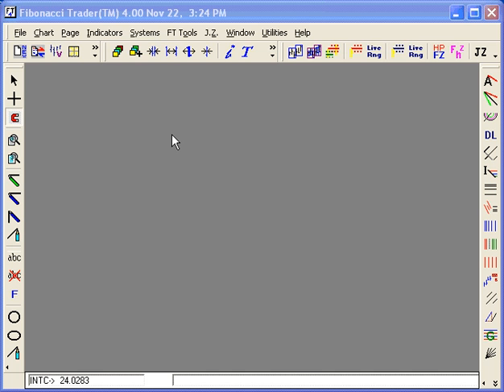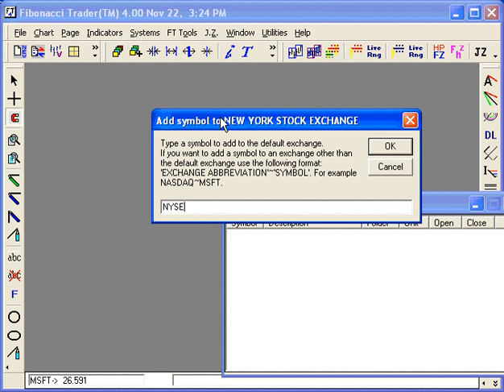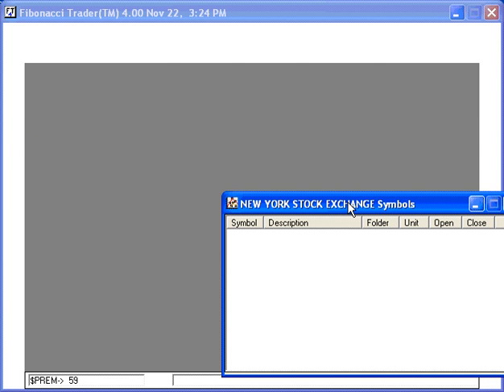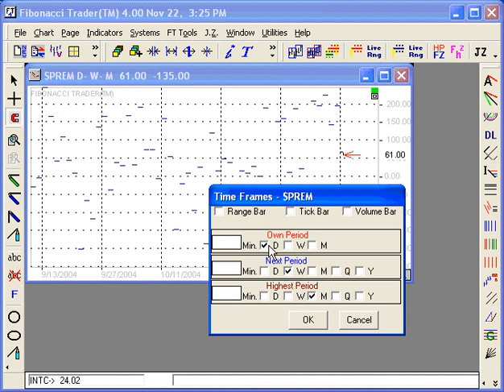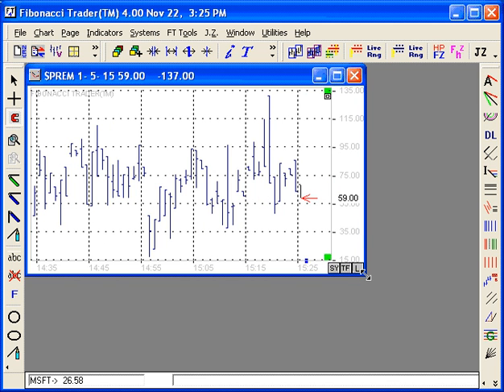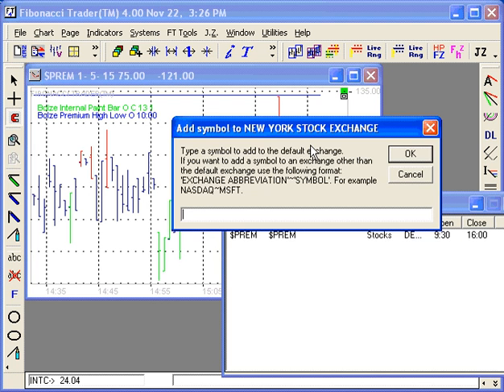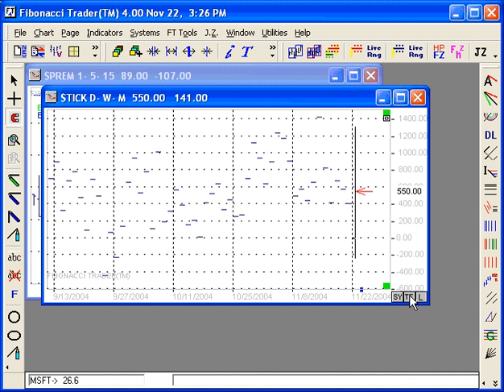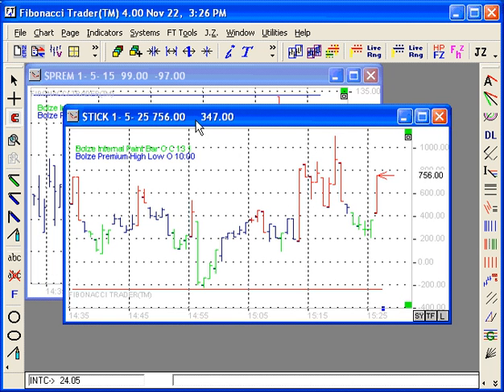Dennis $PREM, $TICK indicator using eSignal